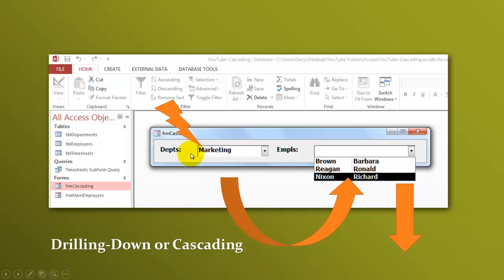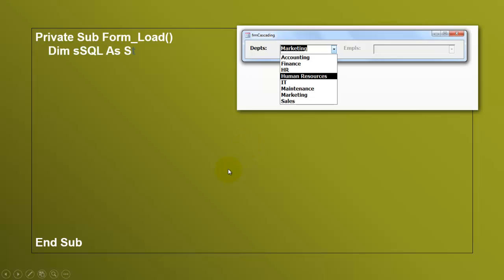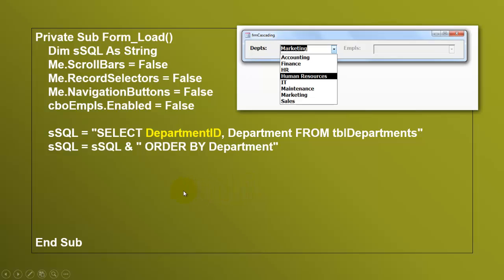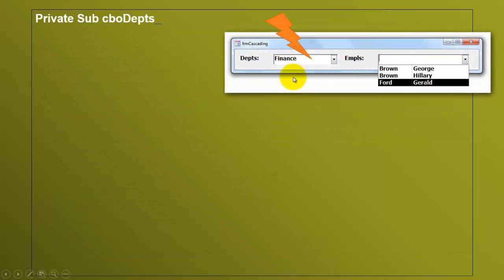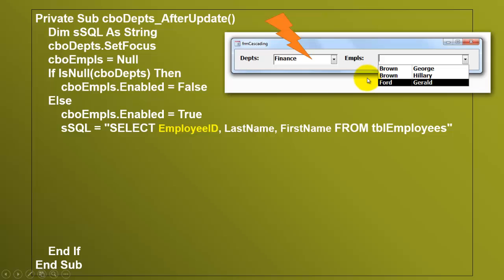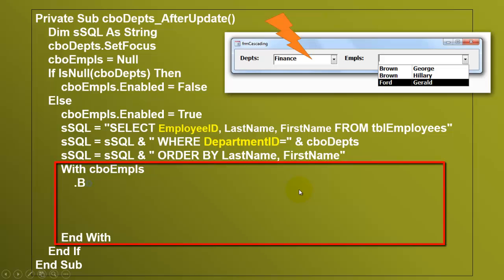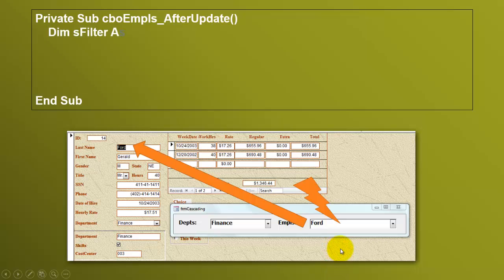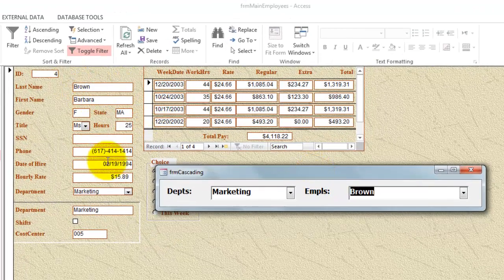Drilling Down with SQL and Access VBA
I want a small search box that lets me drill down to a specific employee from a specific department (or whatever similar situation).